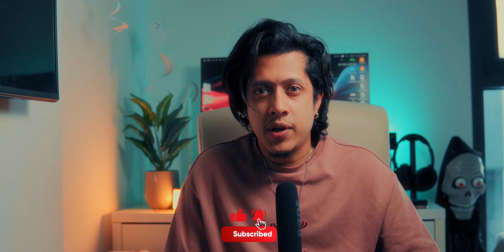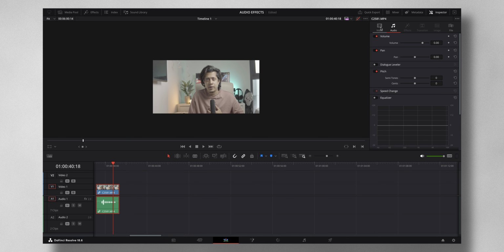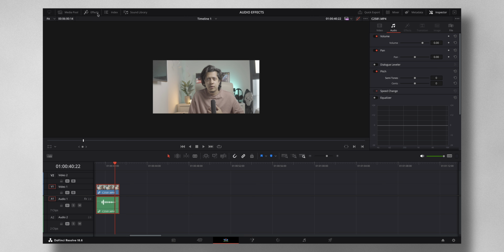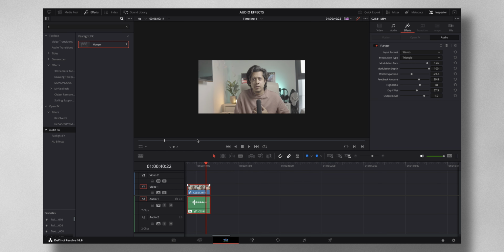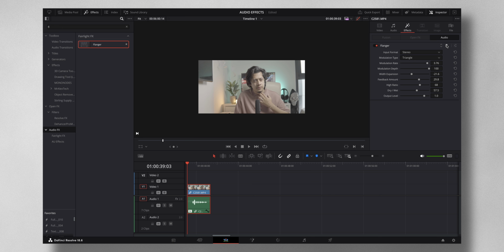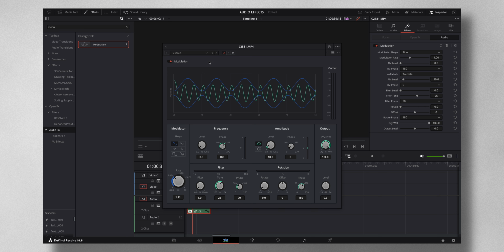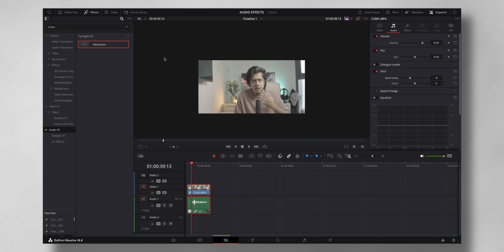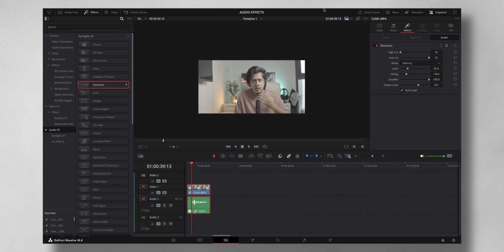4 FREE voice changer effects on Davinci Resolve - HALLOWEEN SPECIAL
Ready to spook up your videos for Halloween? In this special tutorial, we'll show you 4 FREE voice changer effects on Davinci Resolve to give your videos a creepy twist! Perfect for adding a spooky vibe to your content.